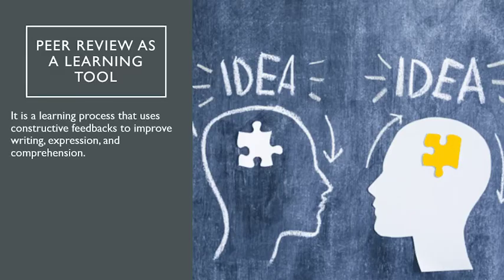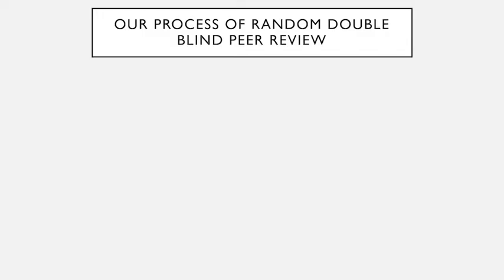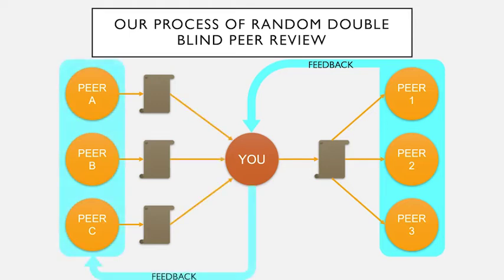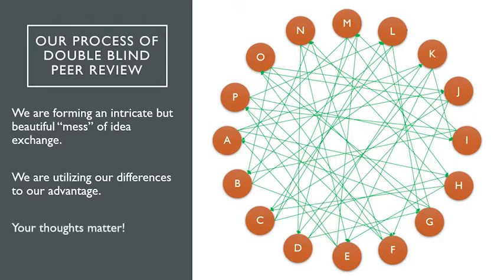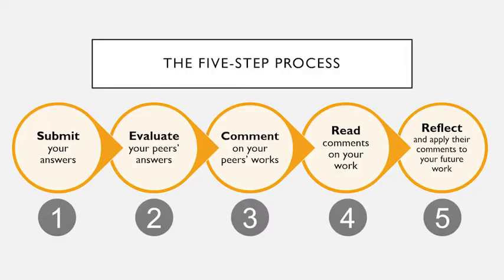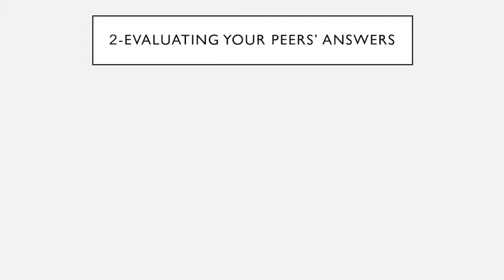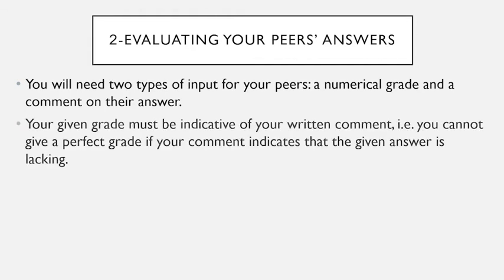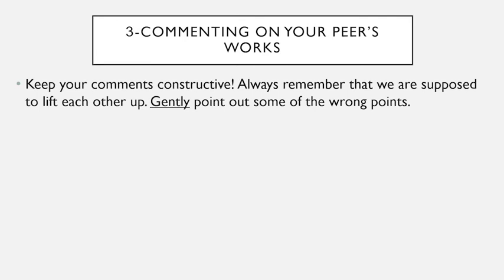Guidelines for an Effective Peer Review System